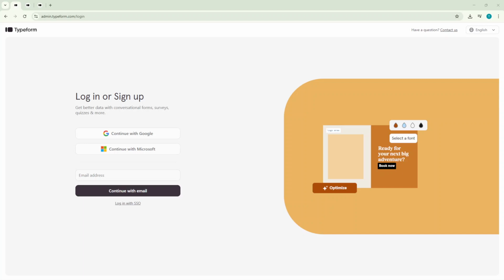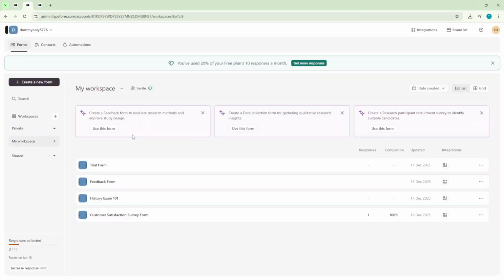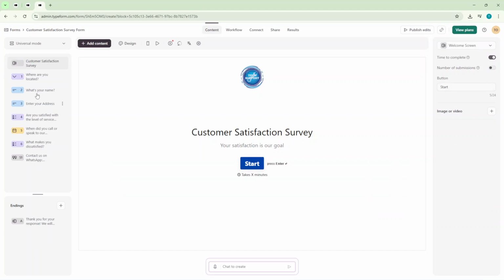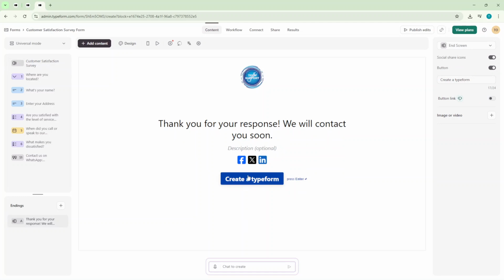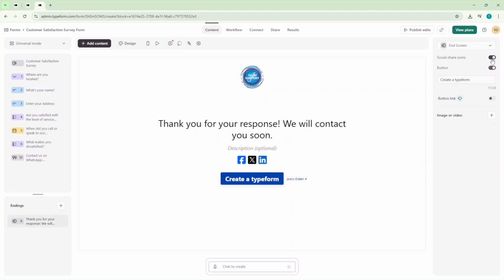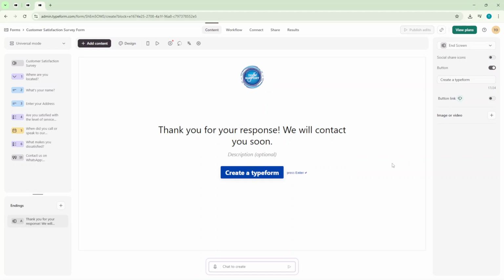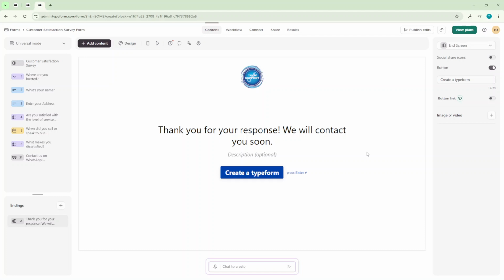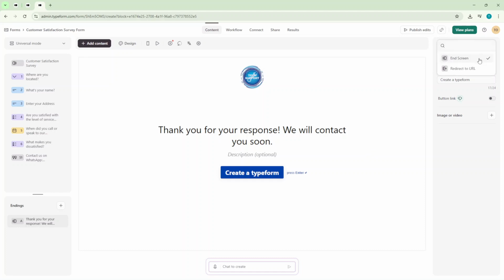How To Turn Off Social Share In Typeform (Full Guide)